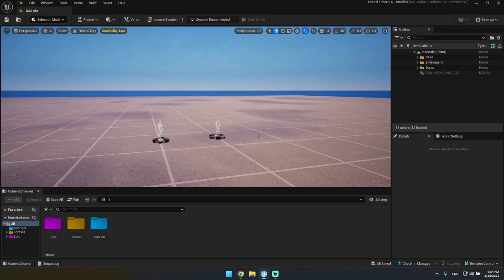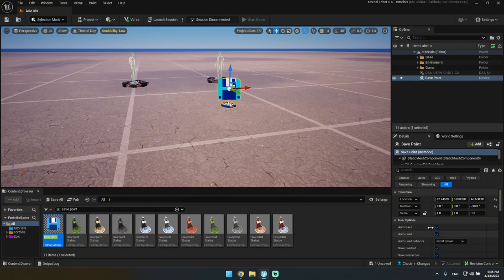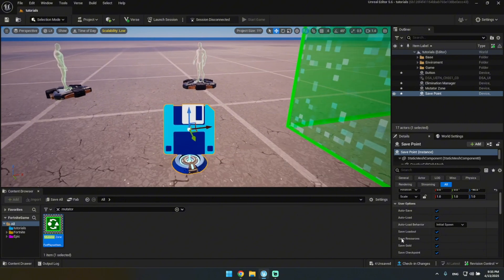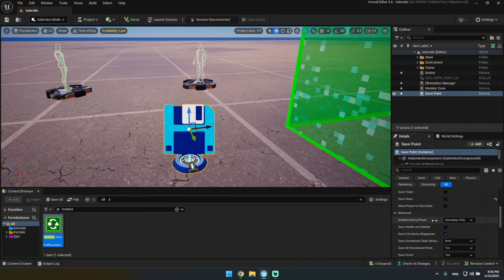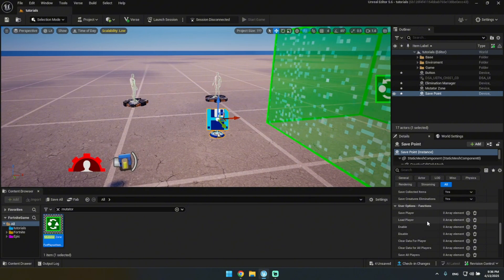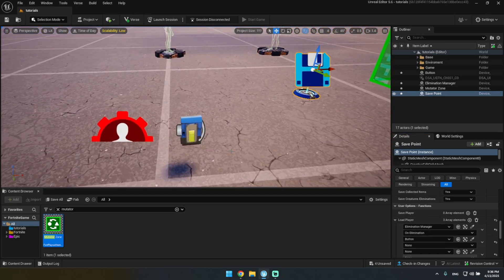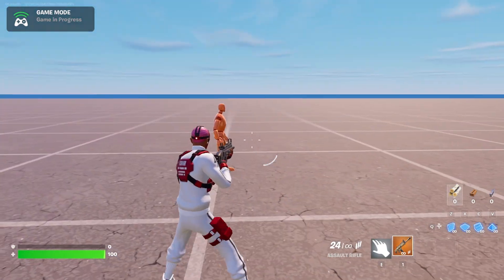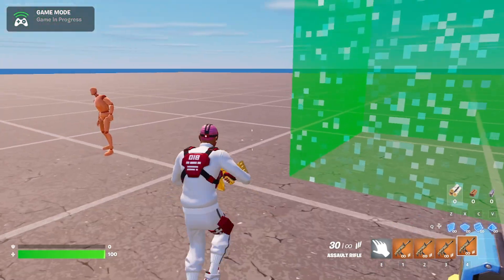Auto Reload Weapons on Elimination - UEFN Tutorial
In this video, I teach you how to reload a player's weapons on a triggered event.